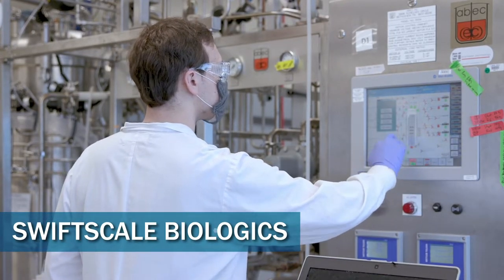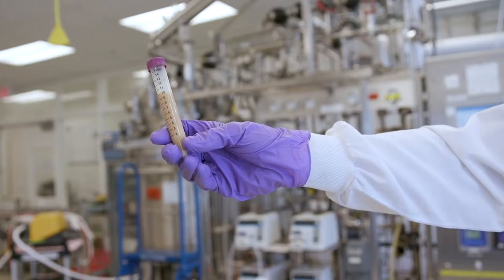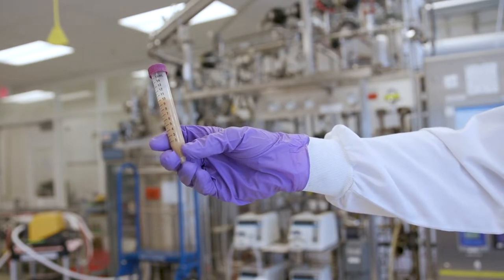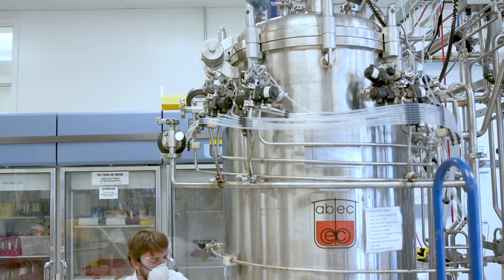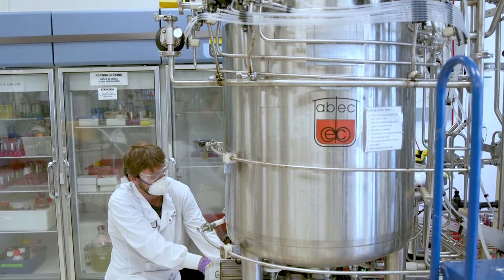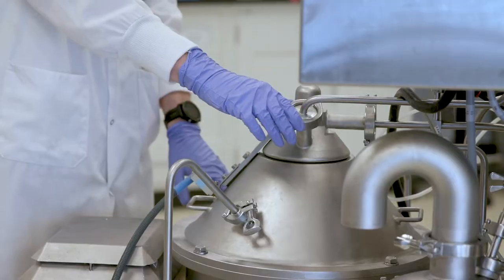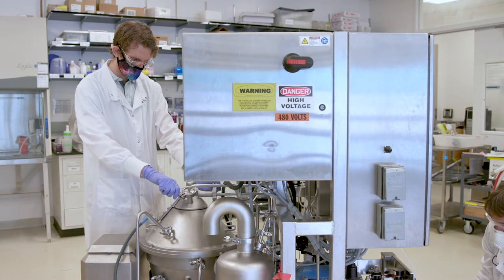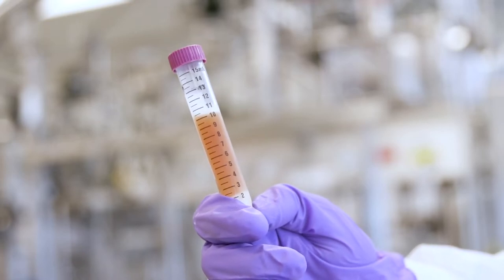Berkeley Lab in the Fight: Scaling-Up Production of New Tests and Treatments for COVID-19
The Advanced Biofuels and Bioproducts Process Development Unit, or ABPDU, is helping two biotech companies ramp up production of potential COVID-19-fighting technologies  so they can be ready to meet global demand. One is a highly accurate, easy-to-use testing platform that is much speedier than current diagnostic methods; and the other is a rapid approach for generating neutralizing antibodies, which are the most effective treatment for COVID-19 infections.